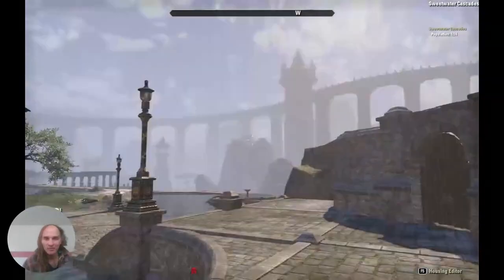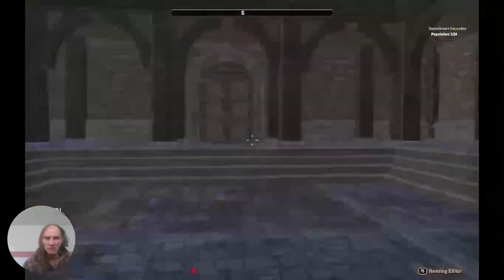Sweetwater Cascades intro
Mini-introduction into the house of Sweetwater Cascades